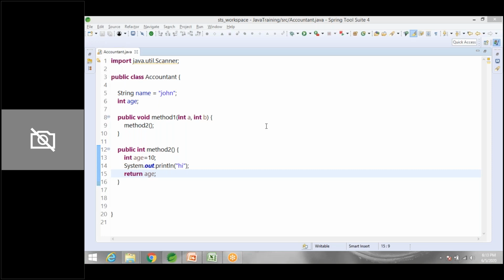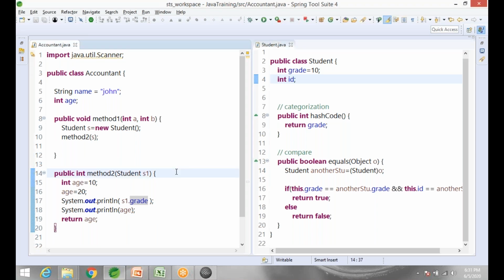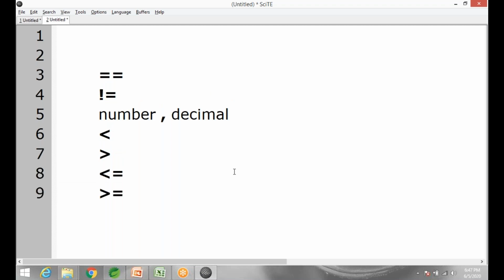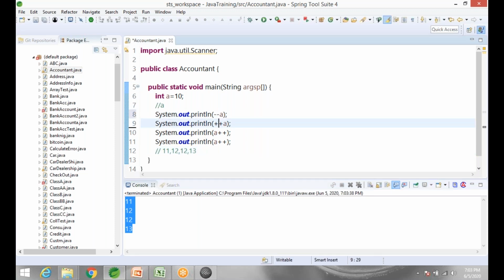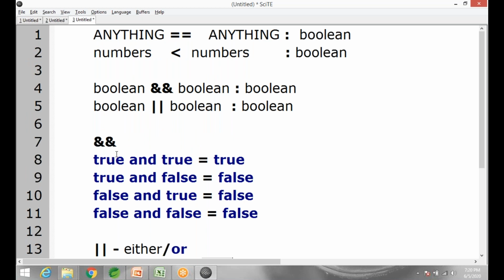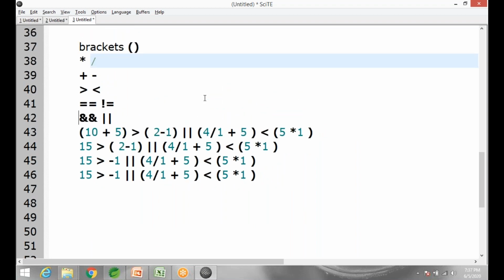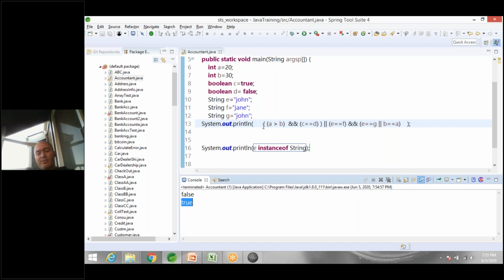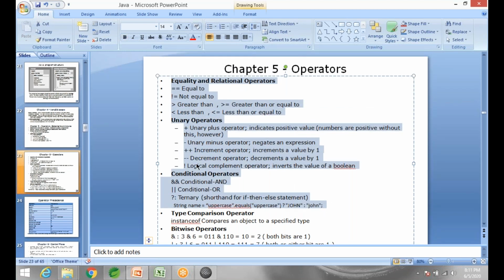Class11 Operators.mp4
Copy of operator.mp4